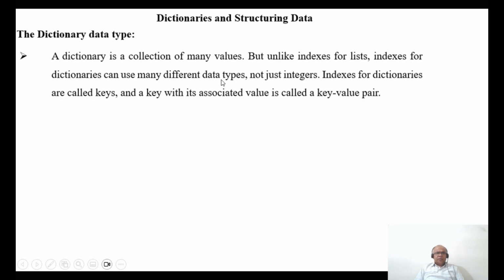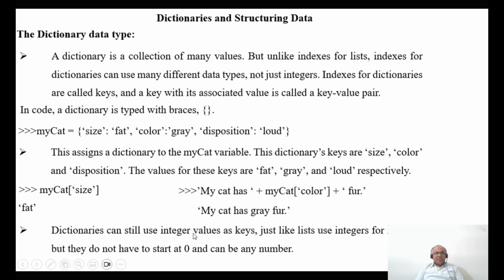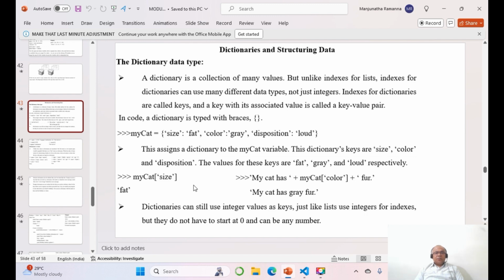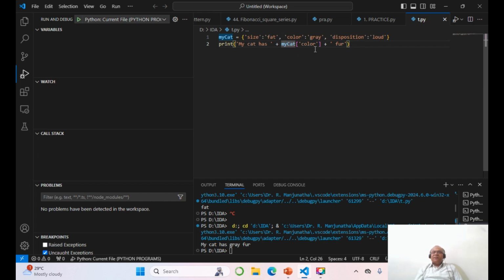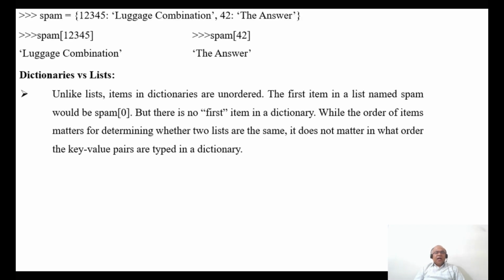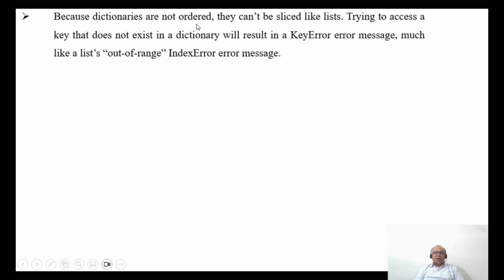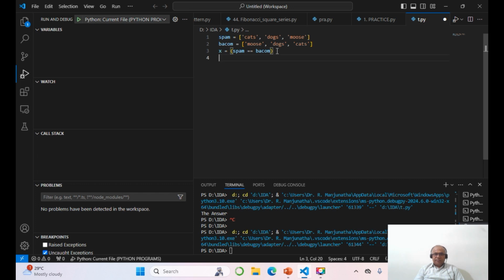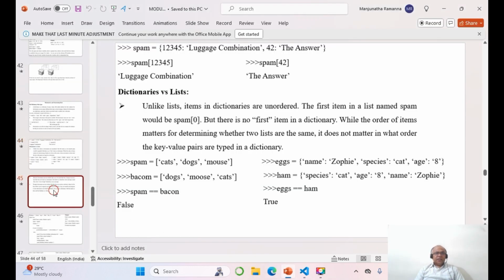50 Dictionaries and Structuring Data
Dictionaries and Structuring Data